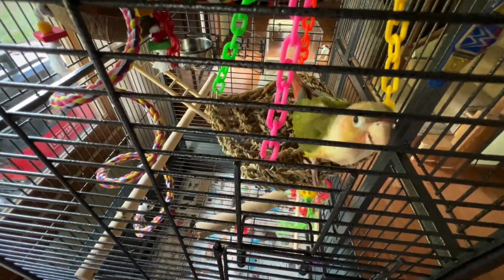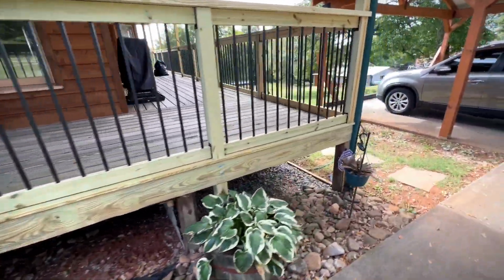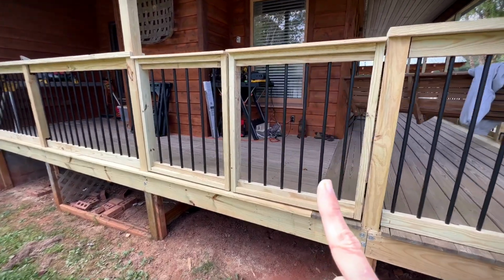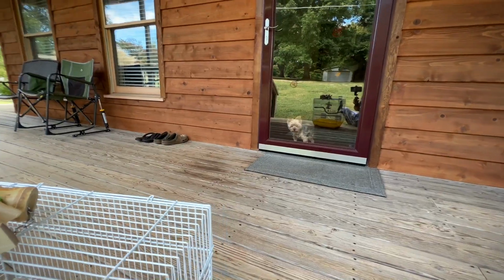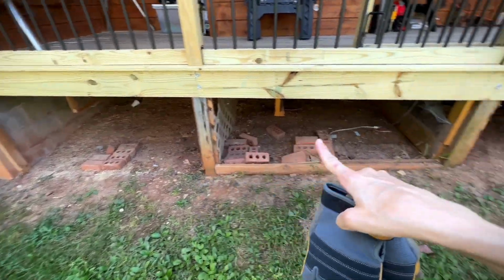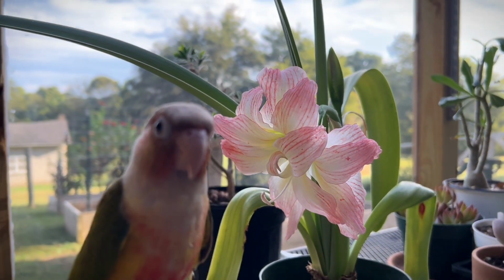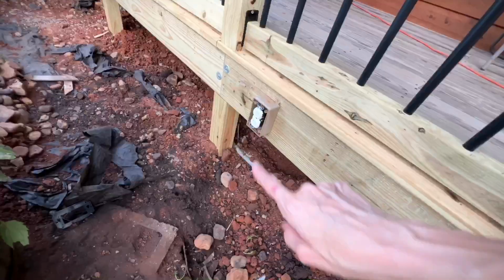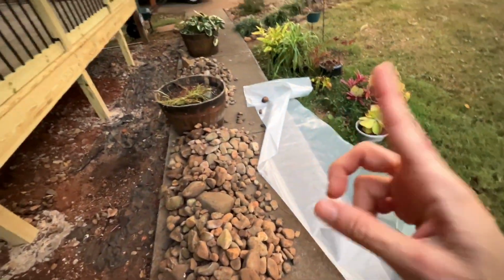Rocks, tight spaces, and Dixie loose in the greenhouse!